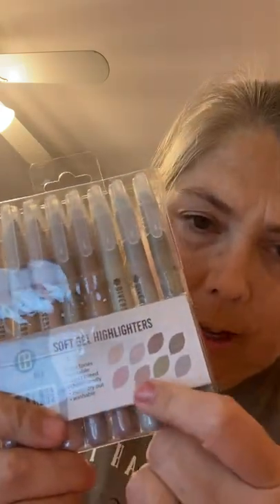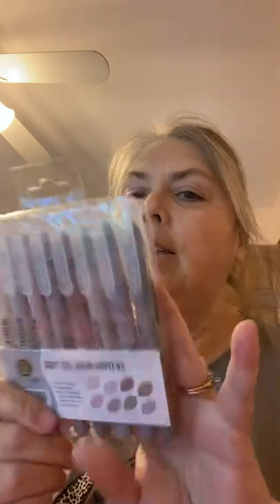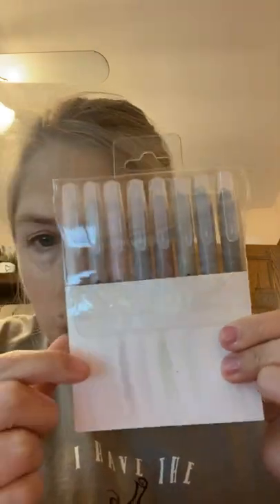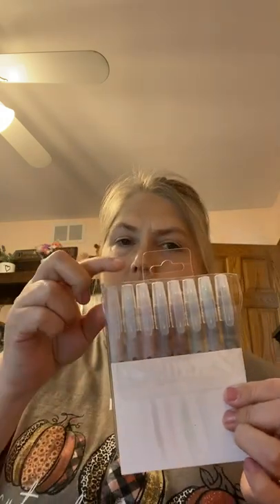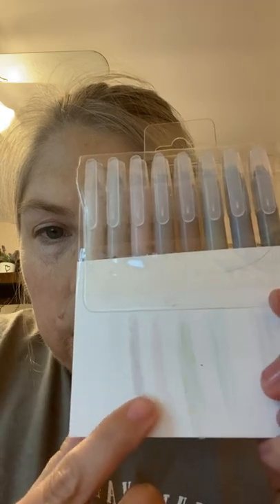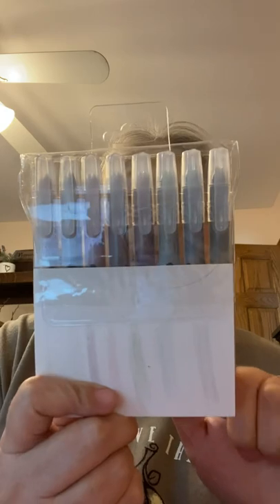New DiverseBee Highlighters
Mommabear4god.wixsite.com.

Diverse Highlighter review